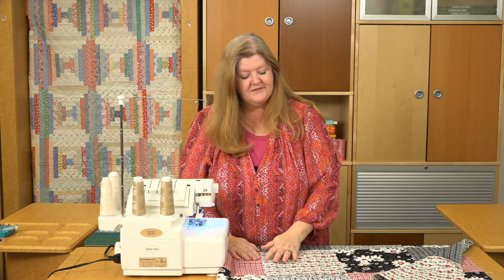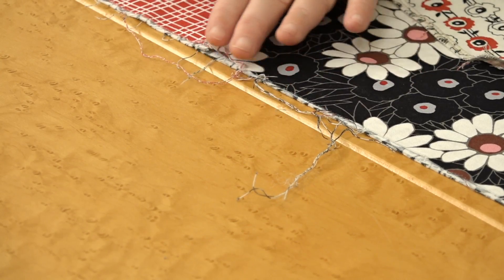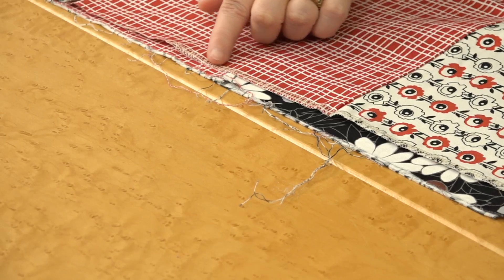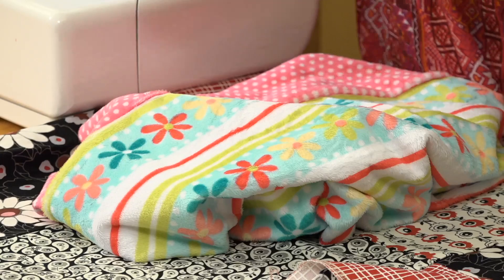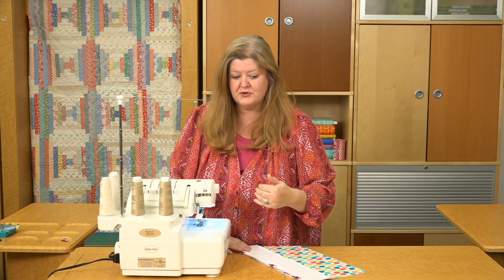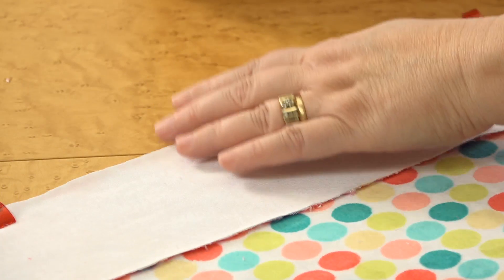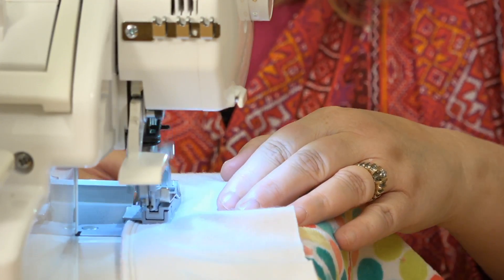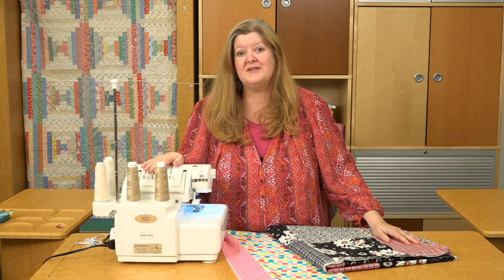3 Surprising Ways to Use your Serger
Three ideas for using your serger to finish quilts fast!